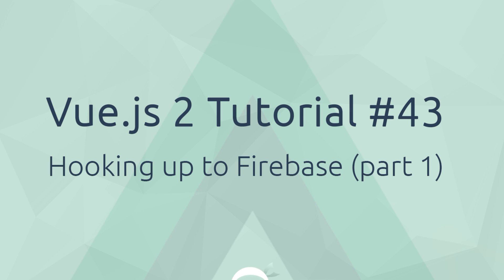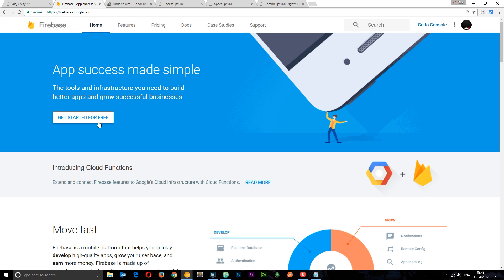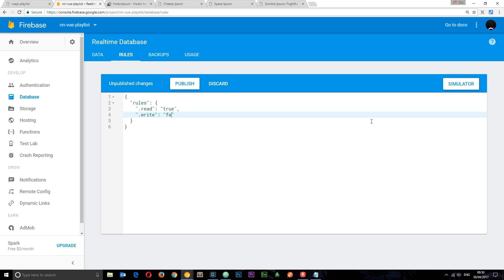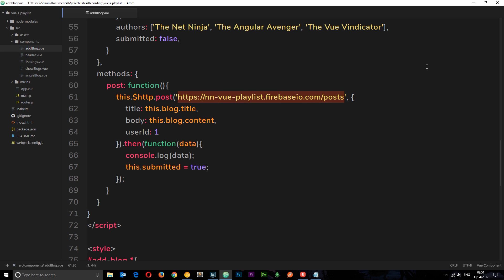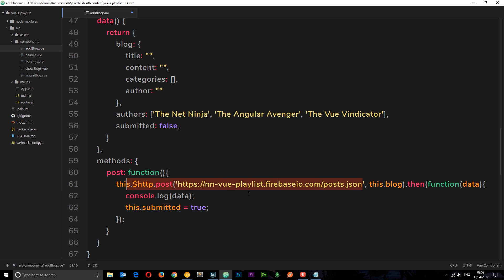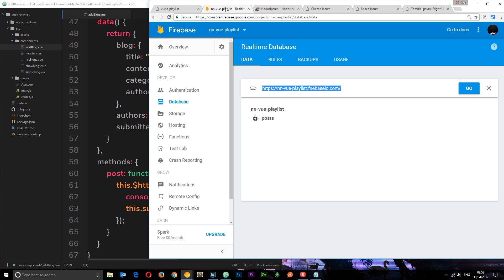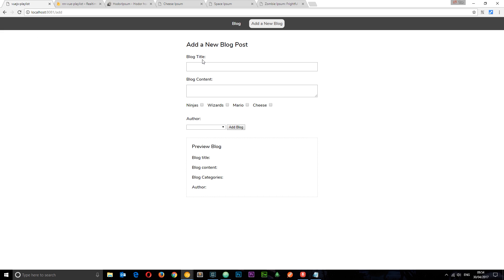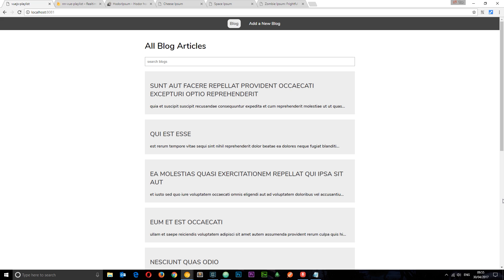Vue JS 2 Tutorial #43 - Posting to Firebase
Hey gang, in this tutorial I'll show you how to hook up your Vue application to Firebase and post your new blog data to a NoSQL database.

Social Links